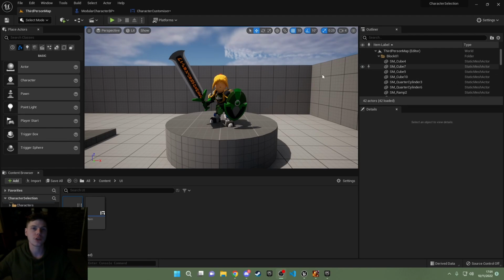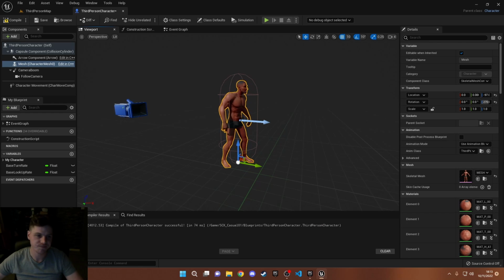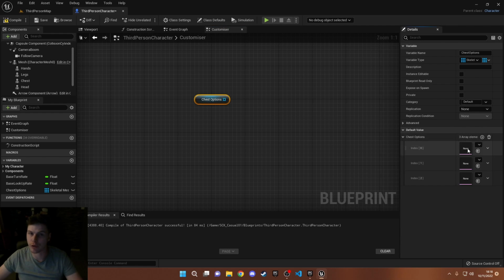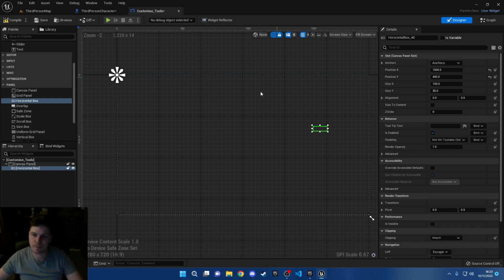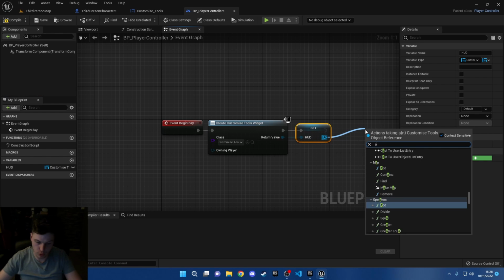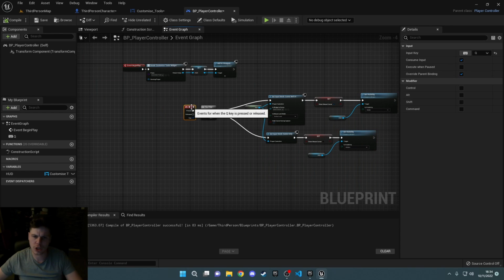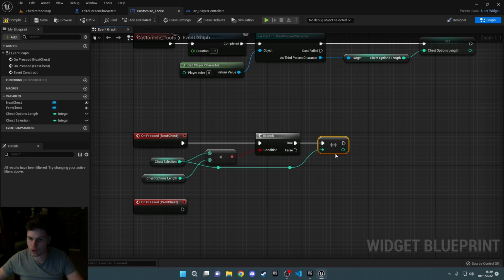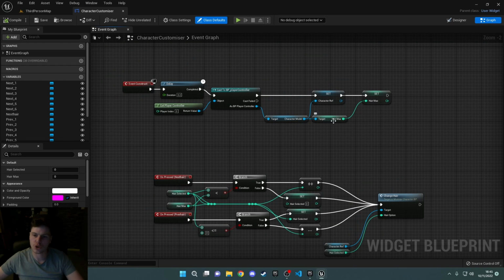UE5 - How to create a Character Customizer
In this video we will learn how to make a basic character customization system,

💻 Computer Gear

🎁 Accessories